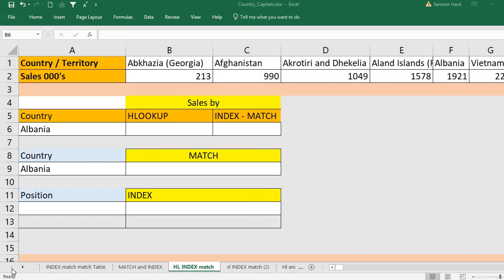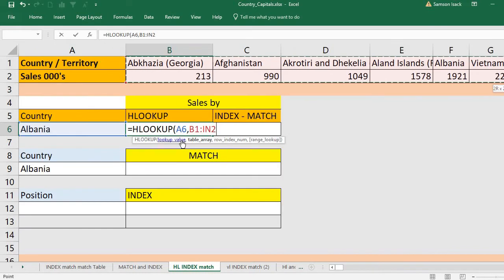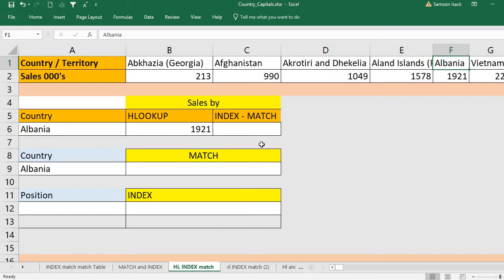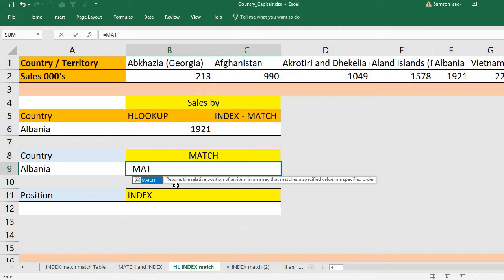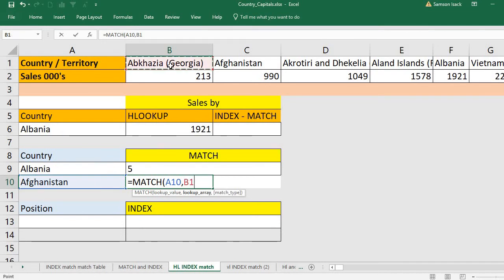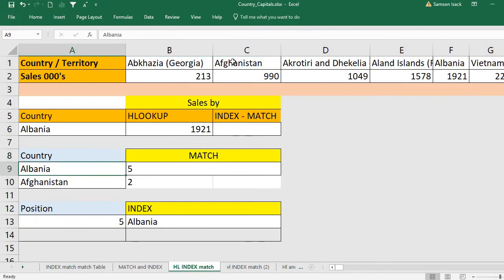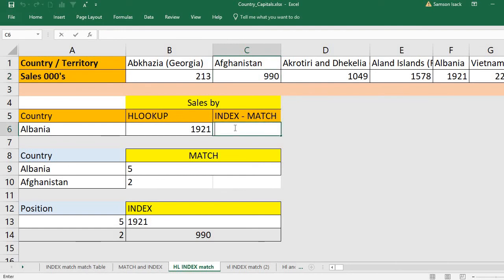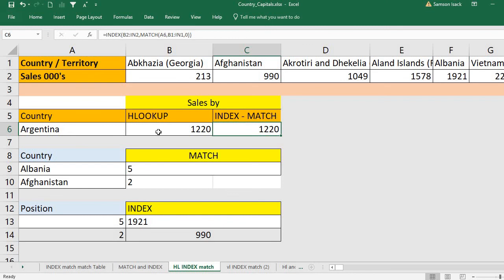EXCEL: How to Replace HLookup function with INDEX & MATCH functions in excel